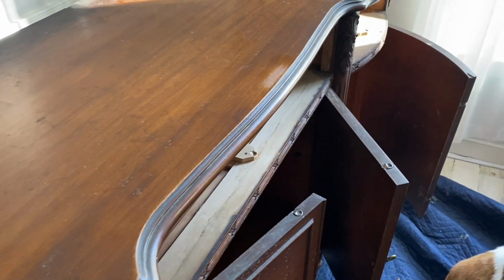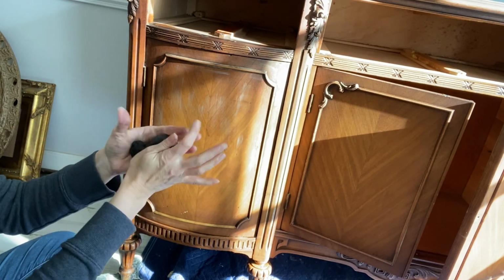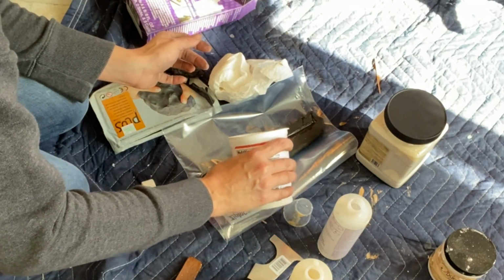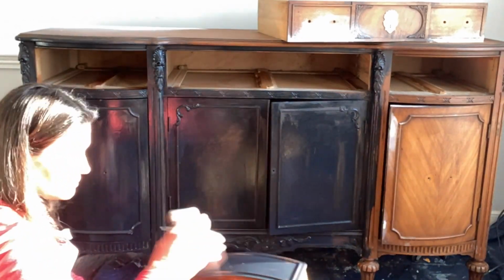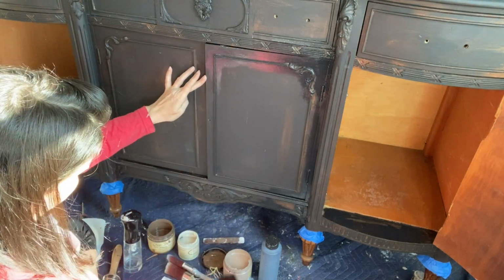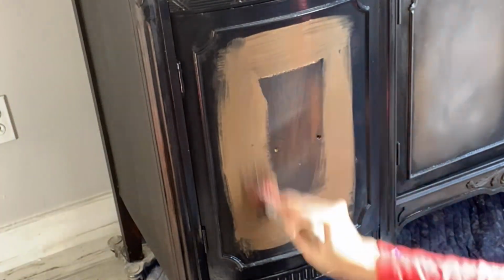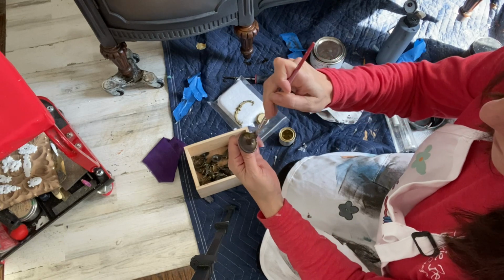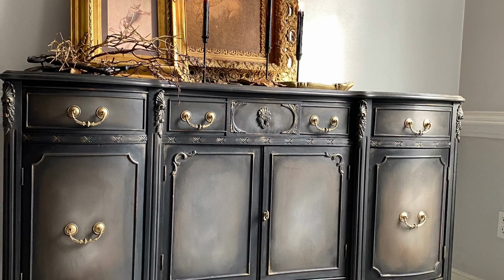How To Paint A Buffet With Dixie Belle Paint | Simple Ombre Painting Tutorial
In this video you will learn how to transform a buffet in a dark ombre paint look. This buffet is painted in Dixie Belle Paint products. Make sure to shop your Best Dang Brush to get the ombre look! Happy painting!

Colors Used